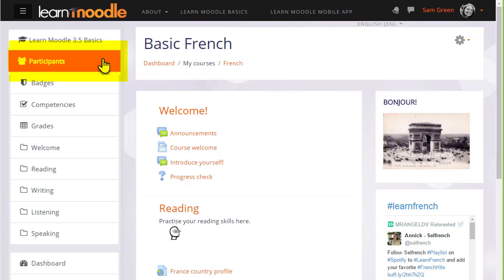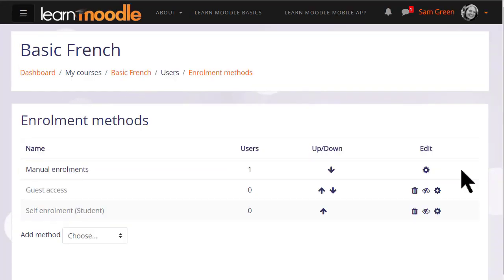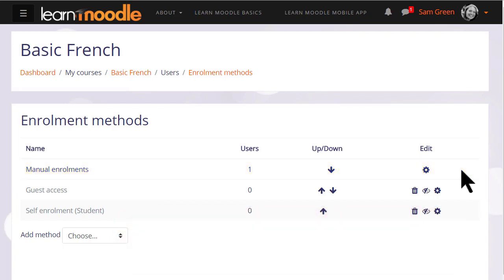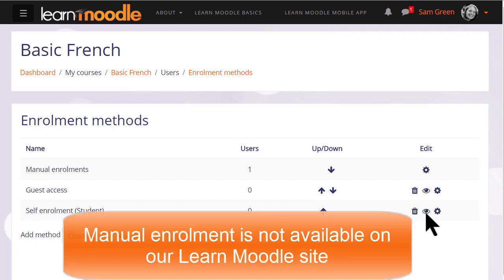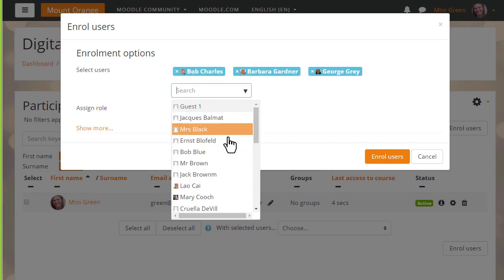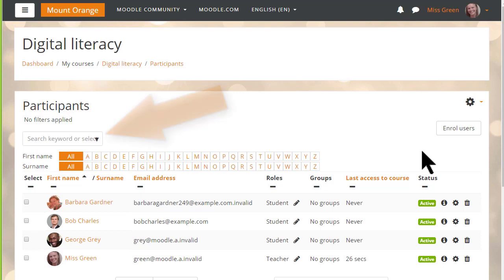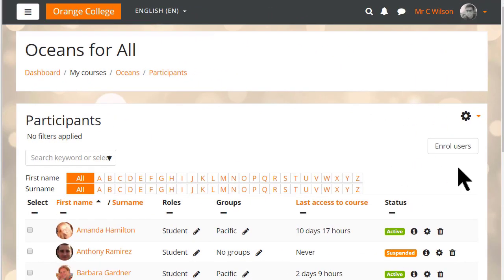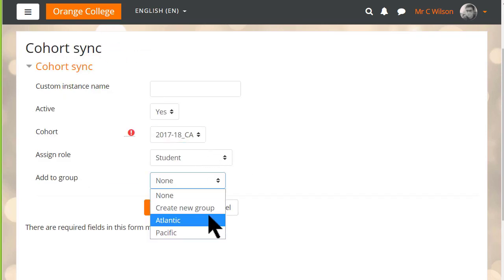Enrolling learners in Moodle 3.5